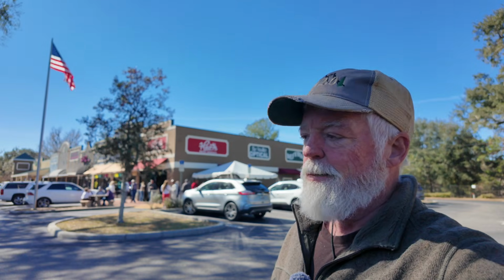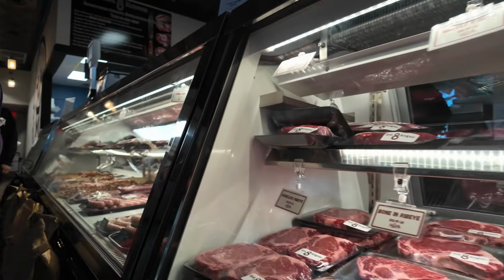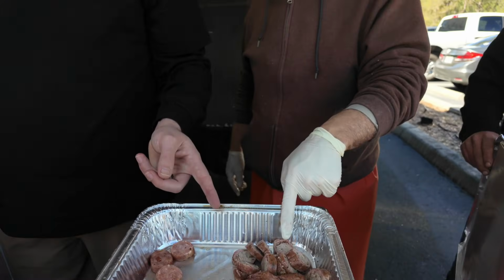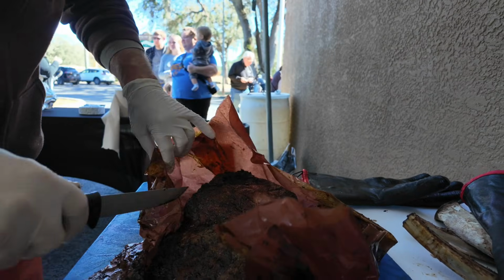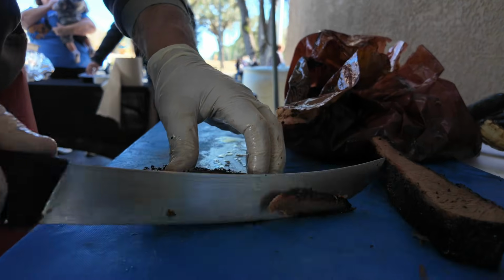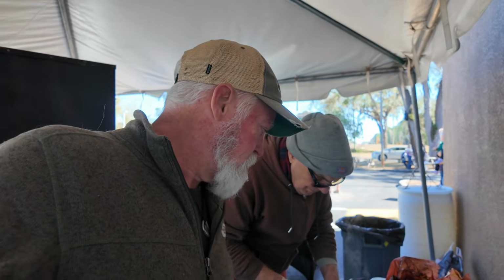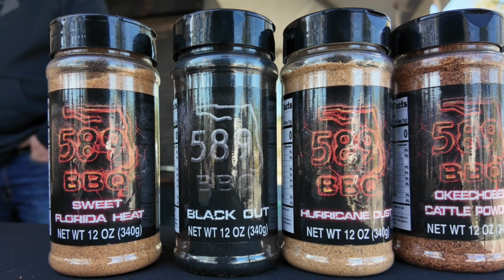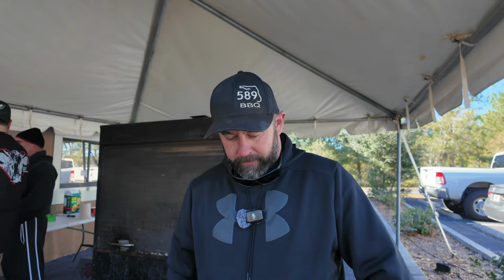Hart's Meat Market Brooksville Florida | Taste The Case Event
Hart's Meat Market in Brooksville Florida has a Monthly Event where you can taste samples of their meat case. They hold this event once per month where they showcase Quality Meats and different flavors of their sausage. I was in town from Pennsylvania when I did the original video of Hart's Meat Market and hung around just to be able to taste the case before heading back to PA. In this video you will meet BJ Hart the owner of hartsmeatmarket so come along as we taste the case.

Squirrel Shirt

AMAZON STORE FRONT

Check out this list of HAMMOCK GEAR from Random Adventures 2.0

Mailing Address:
Random Adventures 2.0